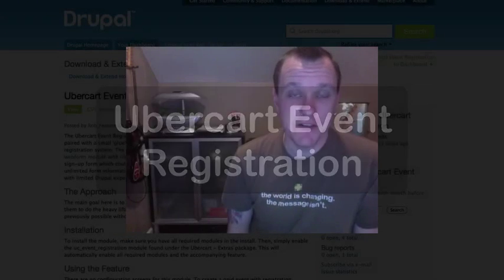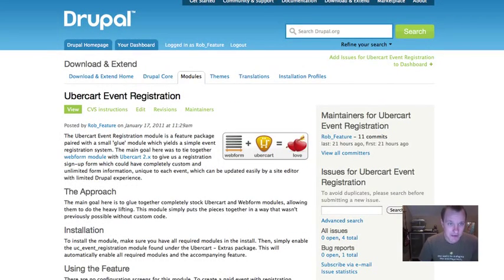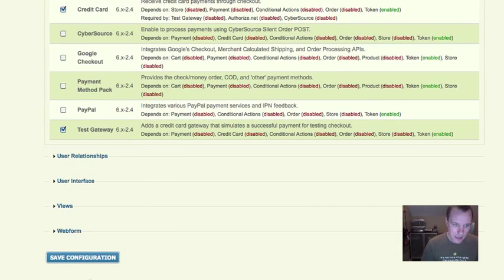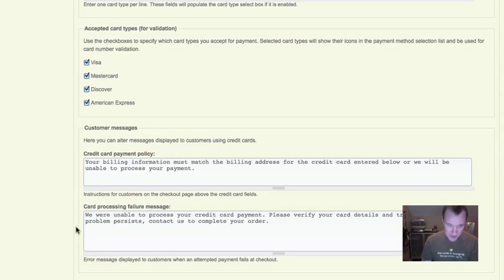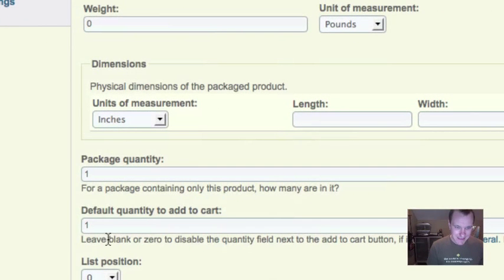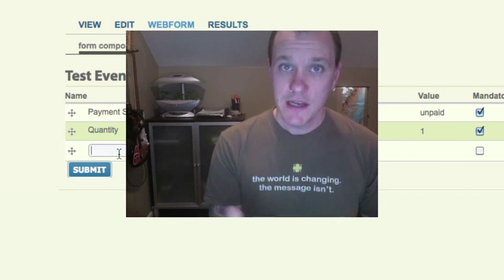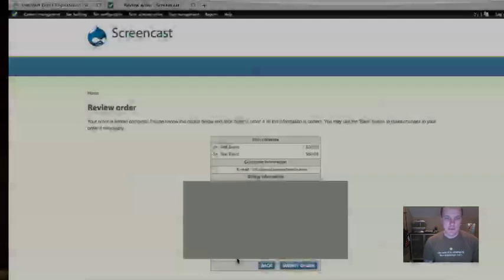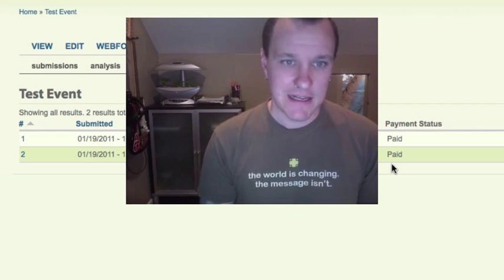Ubercart Event Registration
Mustardseed has created and released a new module called Ubercart Event Registration and this screencast gives an overview of it's initial features. This module creates a simple event registration feature which ties together Webform and Ubercart modules to create a straightforward way to allow event registrations with custom forms.